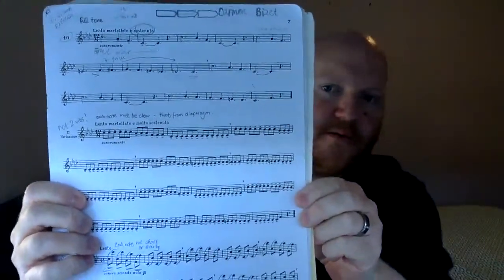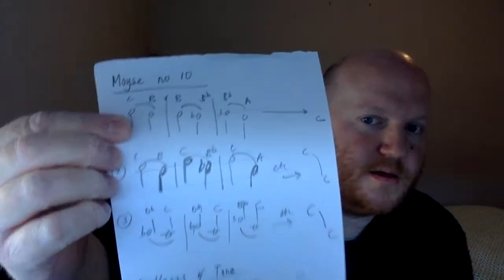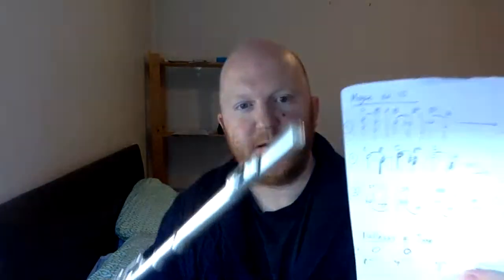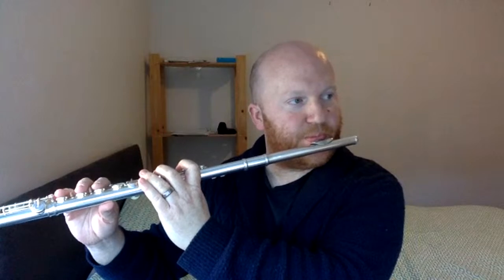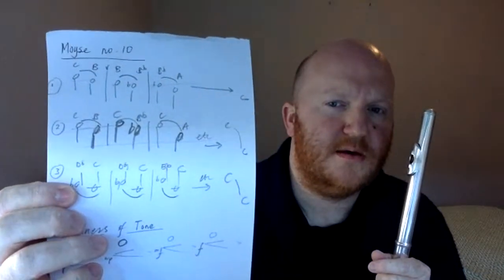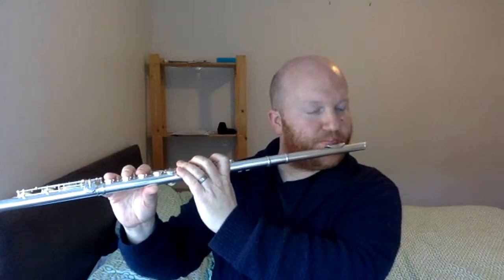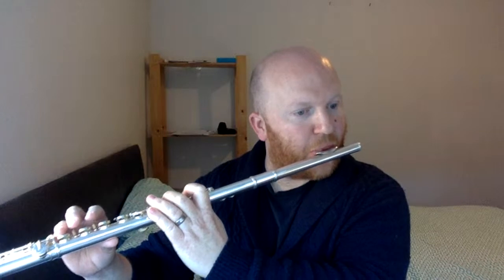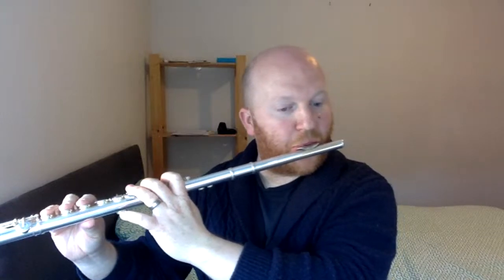Flute Warm-up Live with Roderick Seed - 14 April 2020 - Moyse 24 Studies no.10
Warm-up based on no.10 from Moyse 24 Little Melodic Studies. Developing a rich low register with clear attack and articulation.

Live flute warm-ups with Roderick Seed, Altus Flutes Artist and author of "Mastering the Flute with William Bennett". Tune in every weekday at 14:00 GMT!

Send your warm-up requests (e.g. breathing, Moyse, intonation, repertoire, etc) by leaving a comment and Roderick will try to incorporate these into future warm ups.  Or leave a message in the chat if you are joining live.